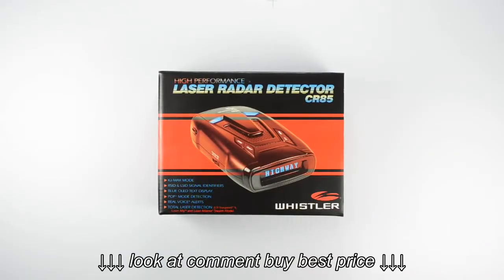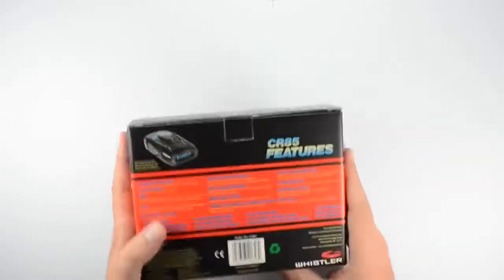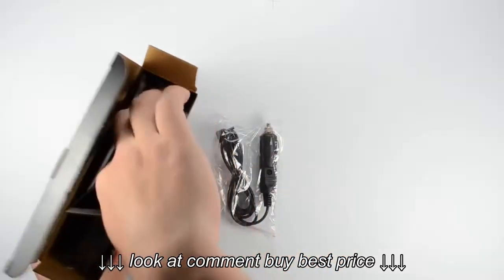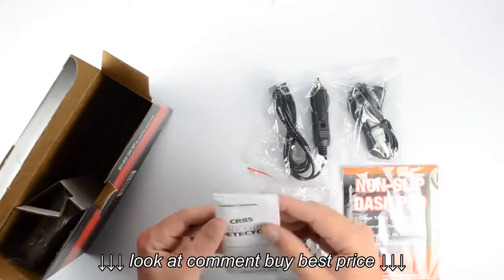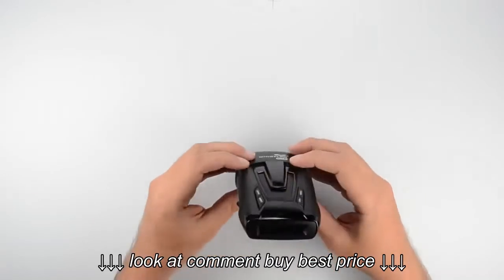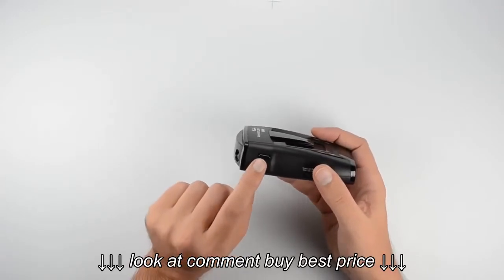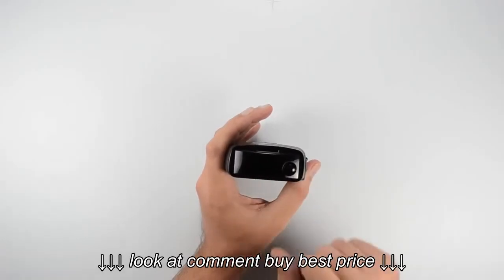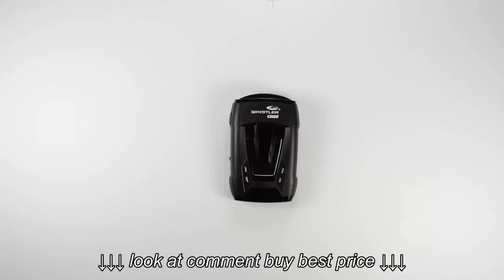Whistler CR85 Laser Radar Detector Unboxing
Whistler CR85 Laser Radar Detector Unboxing, Whistler CR85 Laser Radar Detector Unboxing